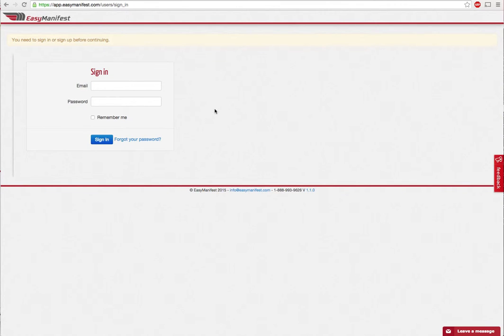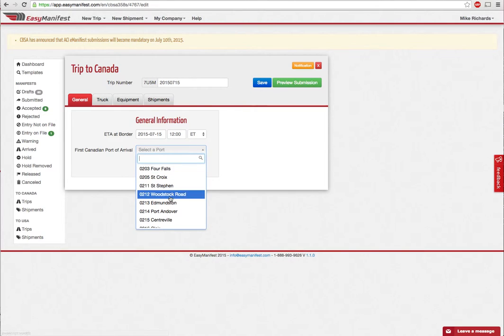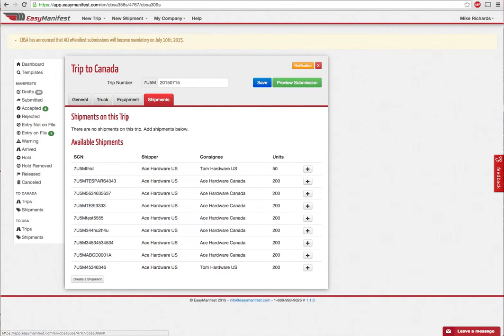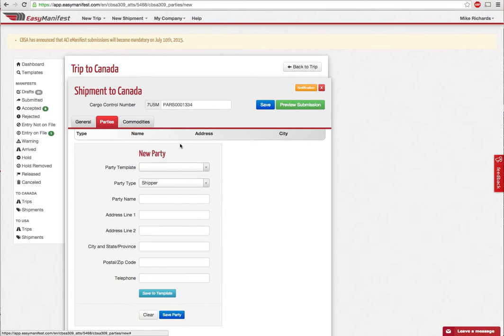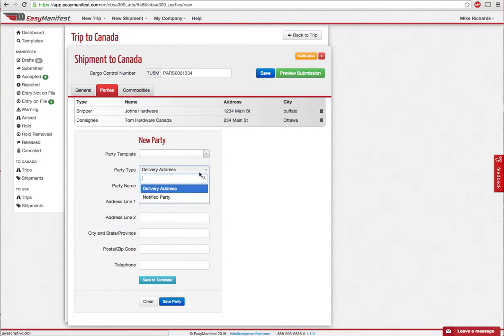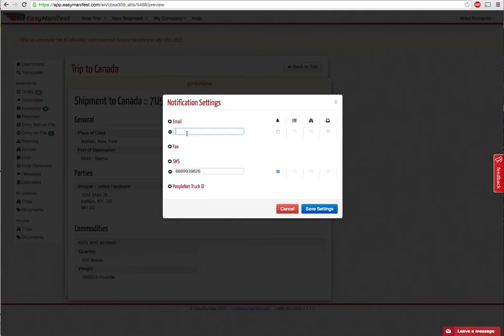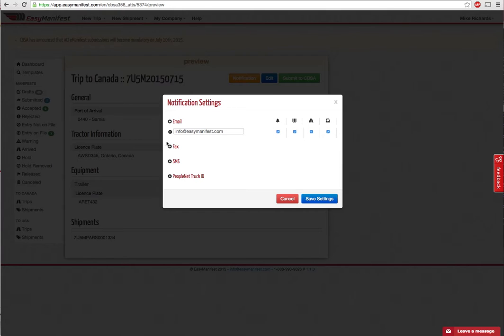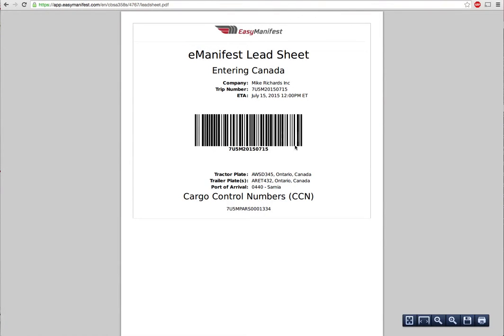Easy Manifest - How to Create and ACI eManifest into Canada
A quick walkthrough on how to create an ACI eManifest for entry into Canada using the Easy Manifest web portal.